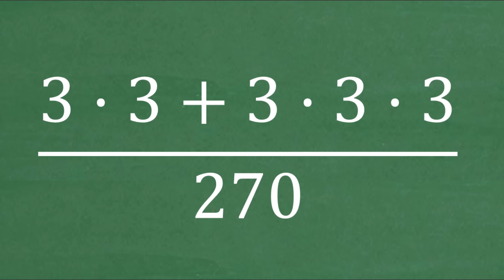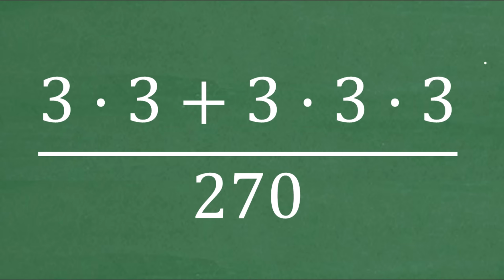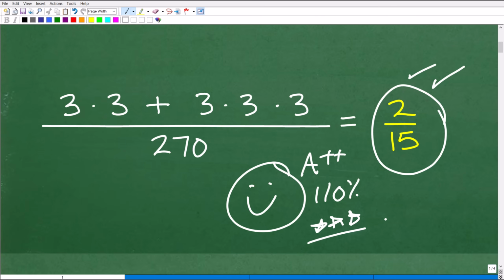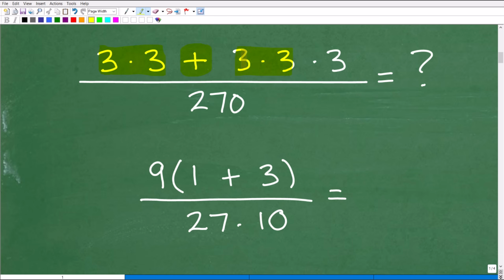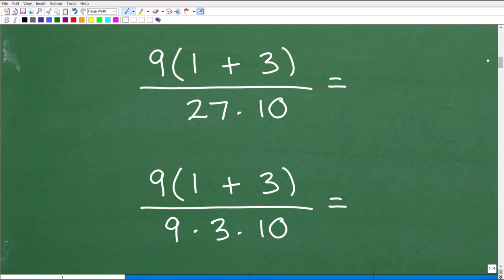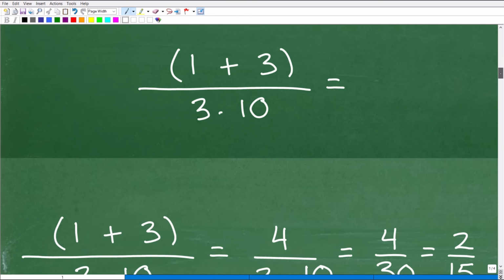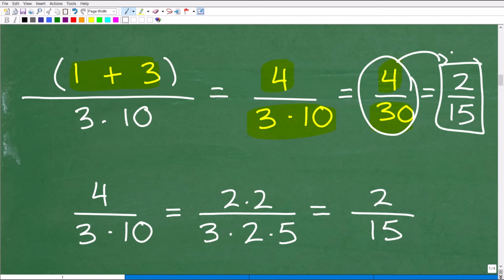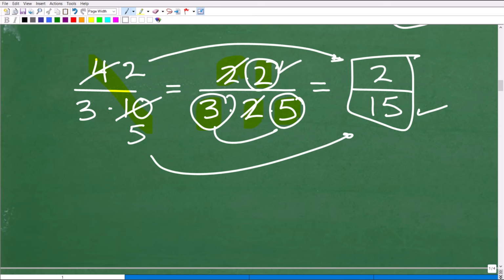Can You Solve This? 3×3 + 3×3×3 / 270 — PEMDAS Challenge!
This expression looks simple… until you try to solve it correctly! In this PEMDAS challenge, John Zimmerman, Certified Math Teacher with decades of experience, walks you step-by-step through:
3 × 3 + 3 × 3 × 3 / 270
Even strong math students make mistakes with order of operations, especially when multiplication and division appear in the same expression. This quick challenge will test your skills and help you strengthen your PEMDAS understanding.
💡 What You’ll Learn
• How to apply PEMDAS/PEDMAS correctly
• How multiplication and division interact at the same level
• How to simplify expressions with multiple operations
• How small mistakes completely change the answer
• How to evaluate expressions step-by-step
👨‍🏫 Who This Video Is For
✅ Middle & High School Math Students
✅ Homeschool Students
✅ Adults reviewing basic math
✅ GED, SAT, ACT, ASVAB, PRAXIS Test Prep
✅ International students learning U.S. order-of-operations rules
✅ Anyone who enjoys math challenges and viral problem-solving videos

• HOMESCHOOL MATH
• COLLEGE MATH